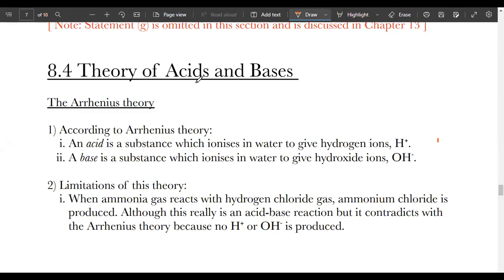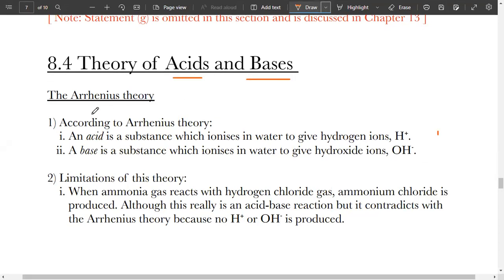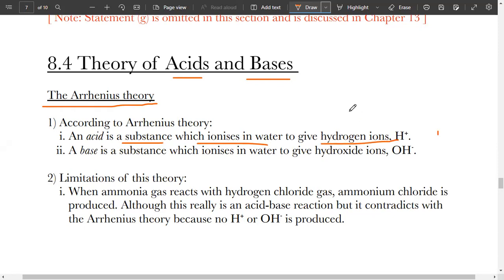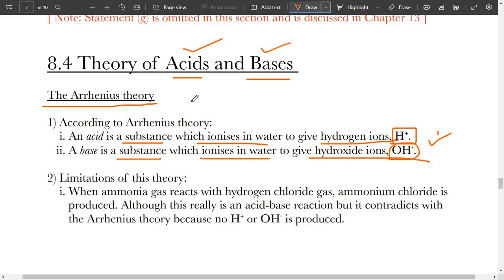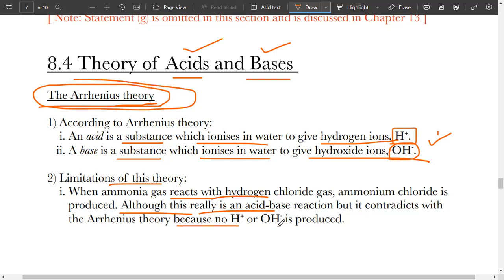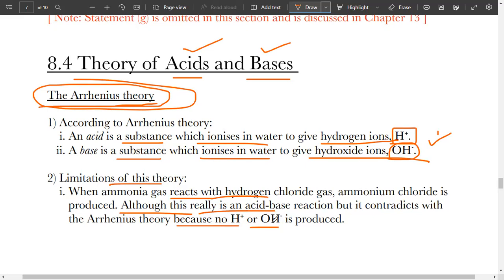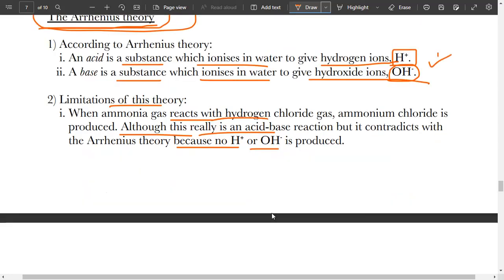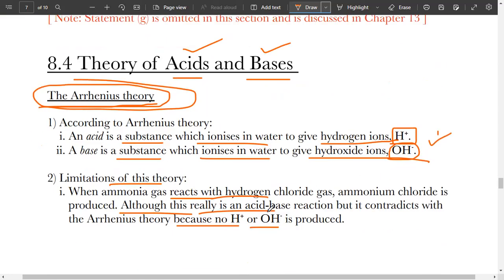AS LEVEL CHEMISTRY | 9701| THEORIES | STUDENNECT